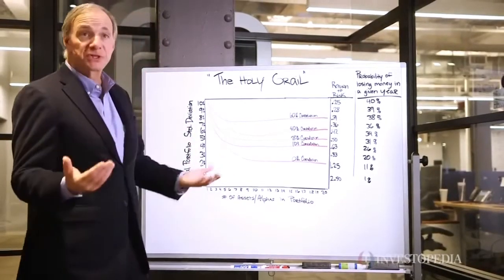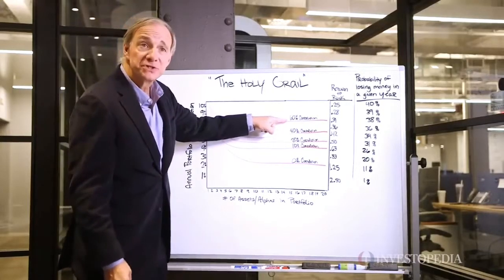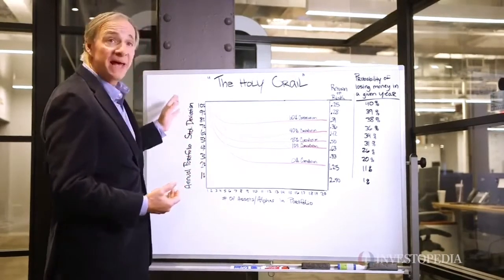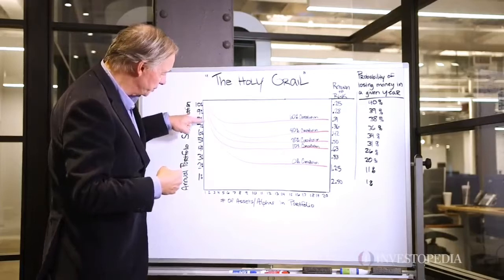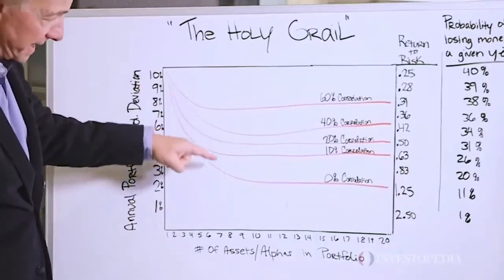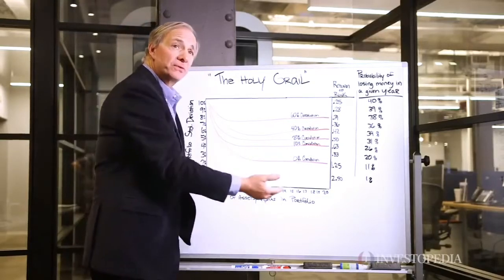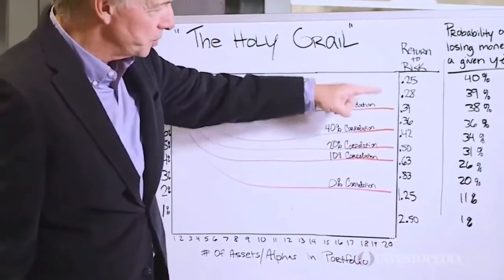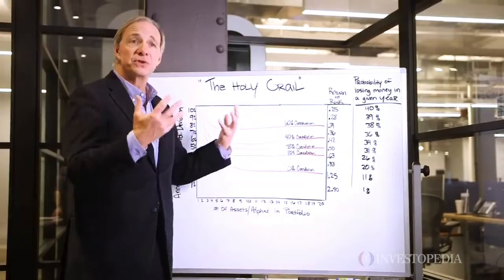Ray Dalio How to Invest For Beginners Strategy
Billionaire Ray Dalio Teaches How to Invest For Beginners